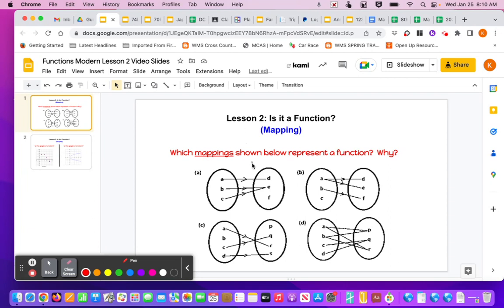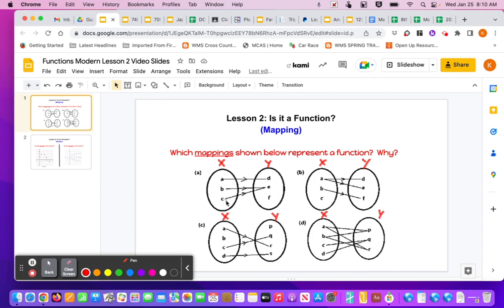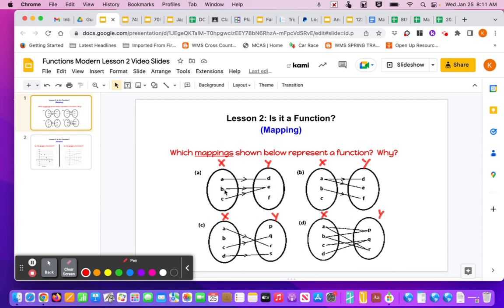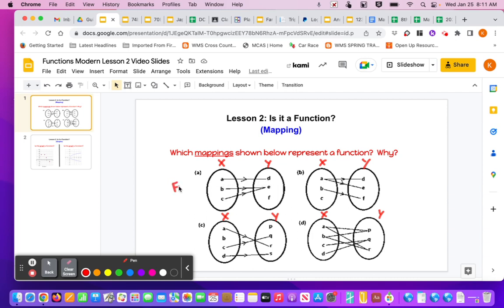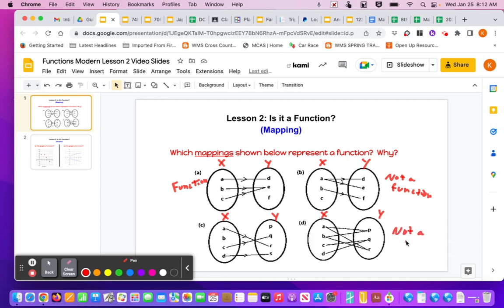Lesson 2: Function or not (Mapping)